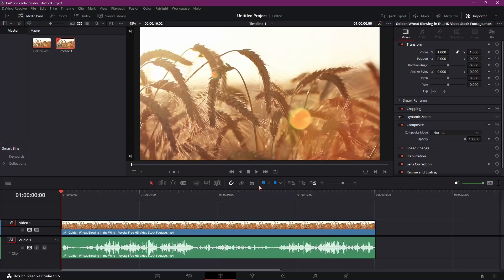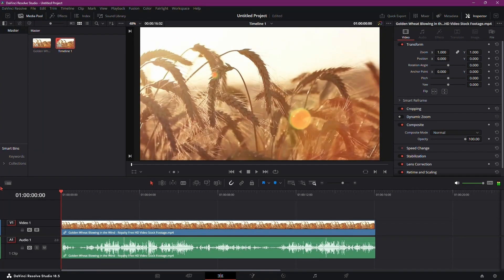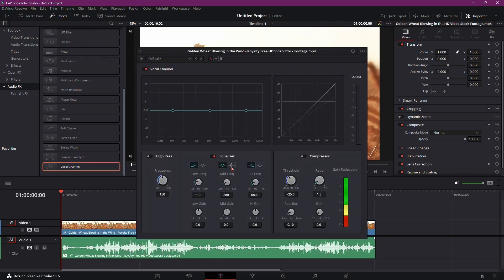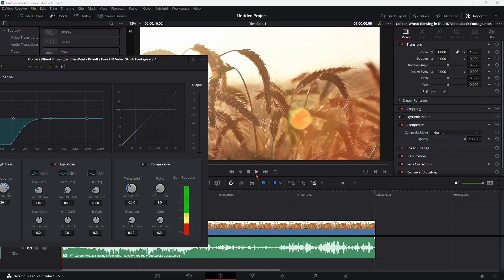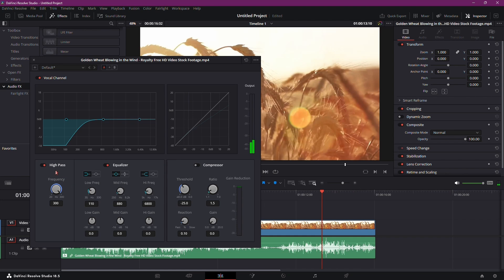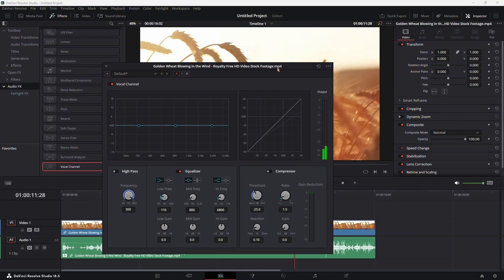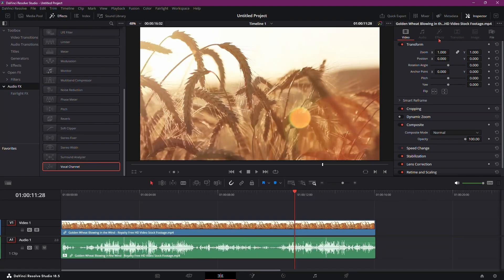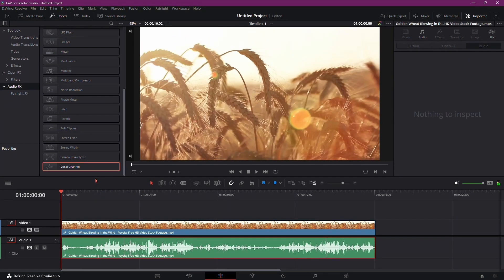How to Remove Wind Noise in DaVinci Resolve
In this short tutorial I will show you how to remove wind background noise in DaVinci Resolve easily in just a few steps.